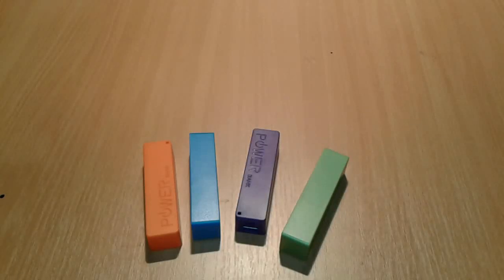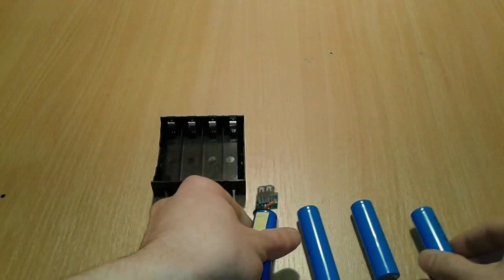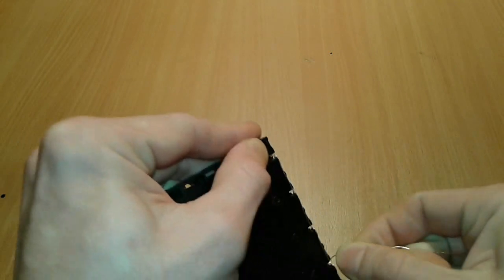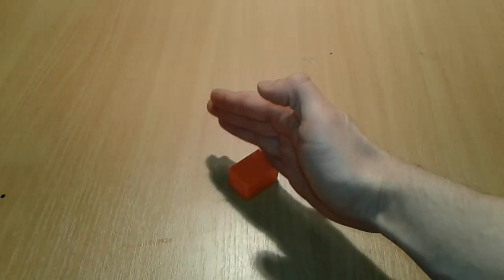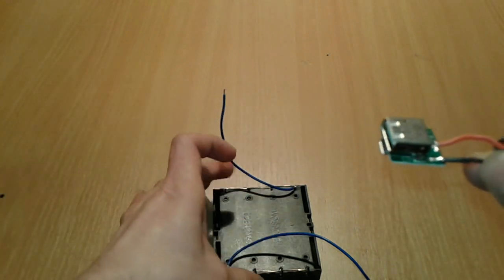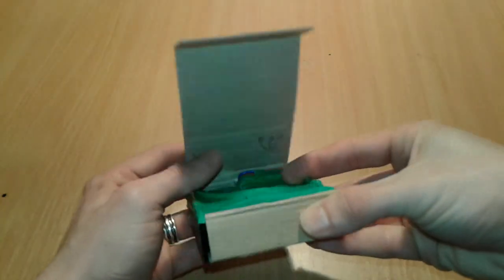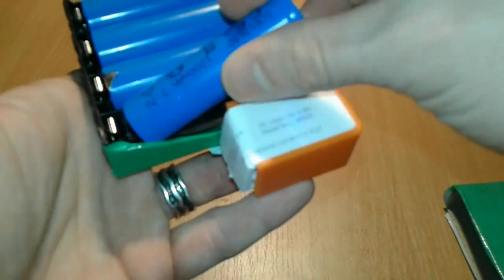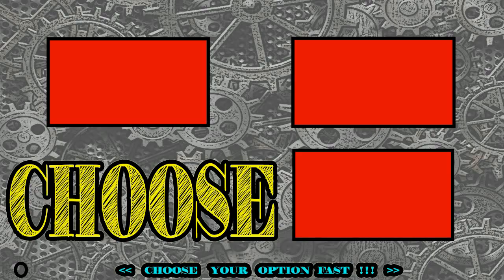How to make your own rechargeable power bank 10000mah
How to make your own homemade rechargeable power bank at home with a capacity of 10000mah or more you can build it how
big you want and afford.What is a power bank? It is a fancy term for a rechargeable diy power bank you can easily make it by just connecting the 18650 battery in parallel in a configuration of 2-4-6-8 cells(battery)
Nice source of li-ion battery
There are some easy process in how to charge your diy power bank with the Li-ion battery that you have to know about you have to charge them max 4.2v and discharging them at minim 3.6v and when you arrange your homemade battery pack you have to choose just the lithium cells that have same or nearly the same capacity 1200ma+1100ma or 1250ma.How to use power bank in different situations camping, power outage, emergency charger or in the off-grid community and charge this diy power bank by solar power or other alternative power energy sources.
What is Power bank? Power bank also called “mobile battery”, “external battery”, “spare battery”, “digital charging companion”, and “charging stick”. It also has a very personal name: “mobile phone lover”. “rechargeable DIY Power bank” "rechargeable power bank" concept has been developed along with the rapid growth and popularization of digital products, and its definition is: portable power supply which is easy to carry with large capacity.

How to make power bank|Homemade power bank| diy power bank| rechargeable power bank| make power bank| power bank at home|18650 battery| simple power bank | noskills diy power bank |